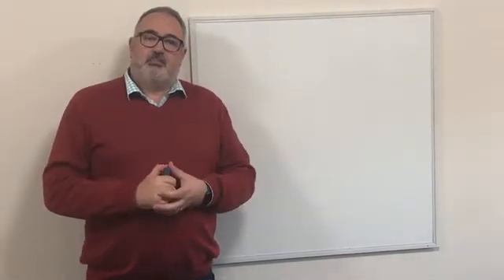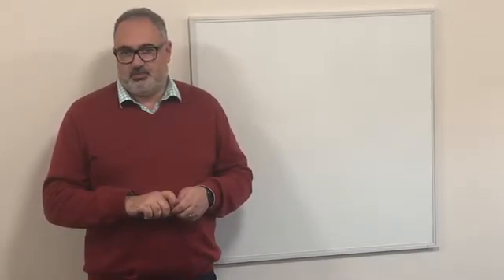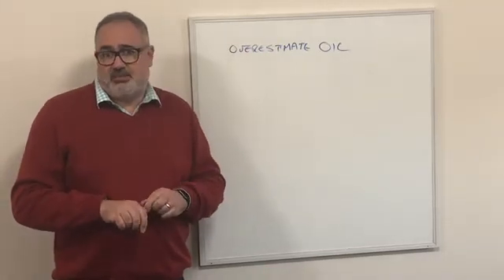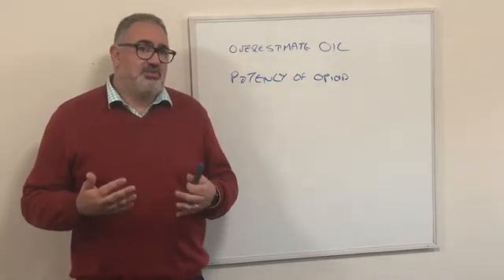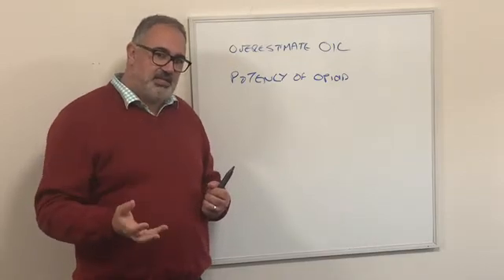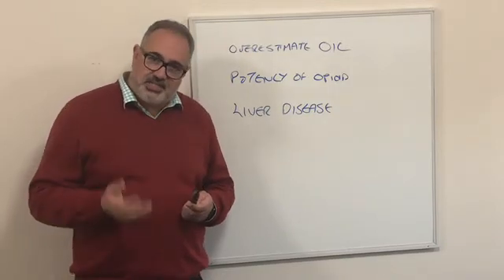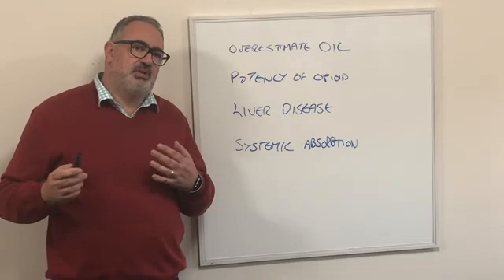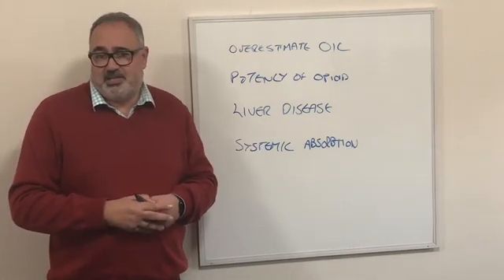Pain Management in Palliative Medicine 8 - Opioid/Naloxone Combination Analgesics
In this video Dr Mark Kitching explains how these products work.  He also outlines some of their limitations as well as some of the pitfalls to avoid when using these products